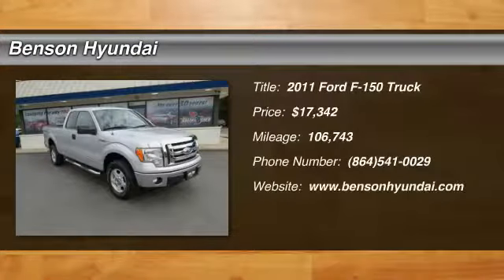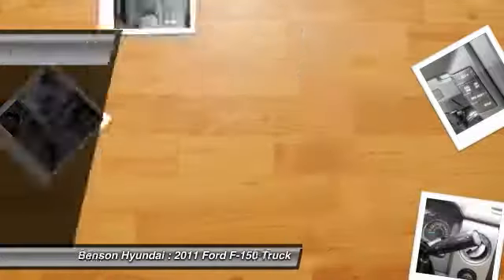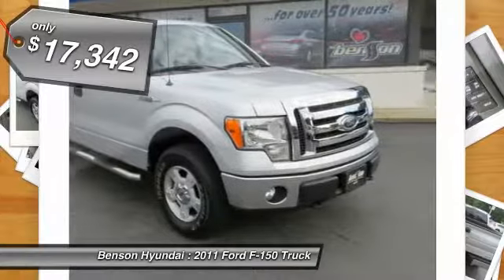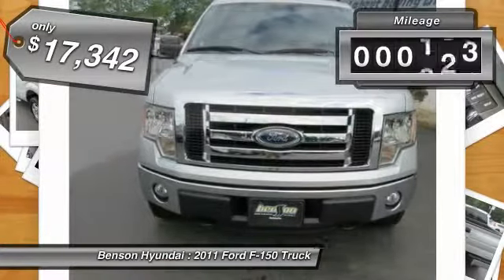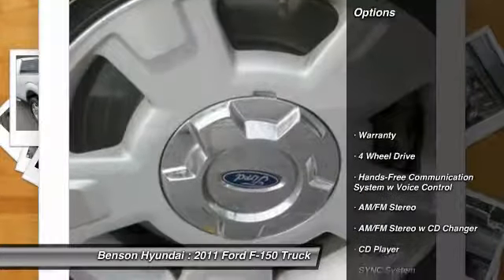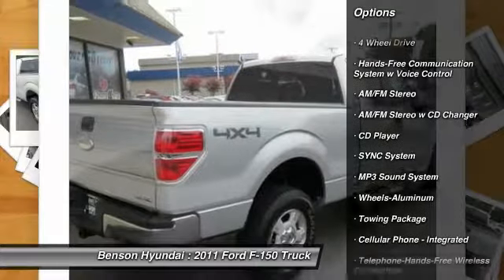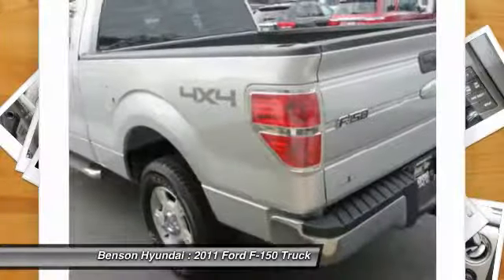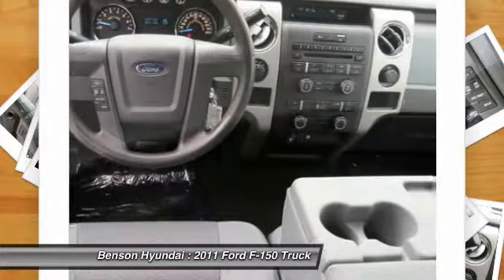2011 Ford F-150 Spartanburg SC C1520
2011 Ford F-150 XLT

Benson Hyundai
2550 Reidville Road

CLEAN CARFAX and CARFAX CERTIFIED. Super Cab, 5.0L V8 FFV, and 4WD. The Benson Hyundai Advantage! Perfect Color Combination! If you are looking for a reliable vehicle, look no further than this dependable 2011 Ford F-150. This great Ford is one of the most sought after used vehicles on the market because it NEVER lets owners down. Designated by Consumer Guide as a 2011 Large Pickup Best Buy. New Car Test Drive said it ...delivers a strong combination of style, interior comfort, performance, ride and hauling ability. The new engine lineup moves Ford from follower to leader in power and alternatives... We believe that every customer deserves to be treated with the upmost respect and have a memorable experience in dealing with our dealership! We provide this service by going above and beyond what is expected! We believe that purchasing an automobile should be a long term experience that is second to none, making each and every transaction pleasant & fun with excitement and integrity!